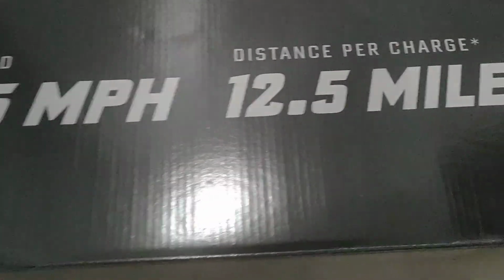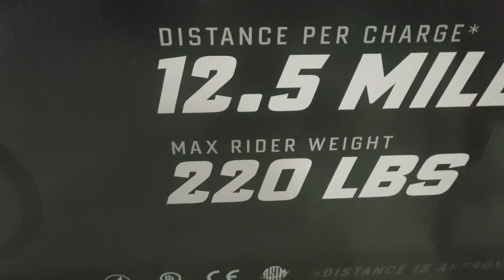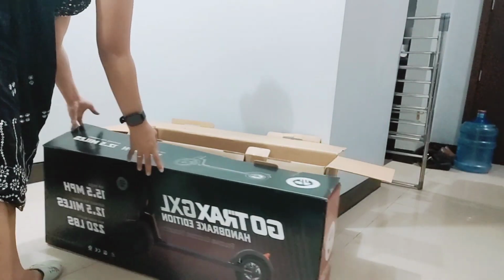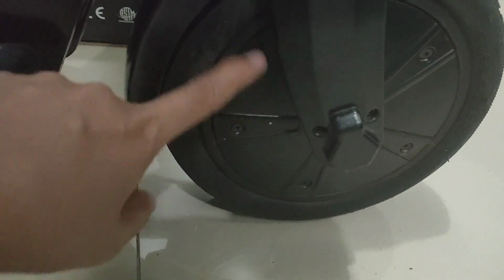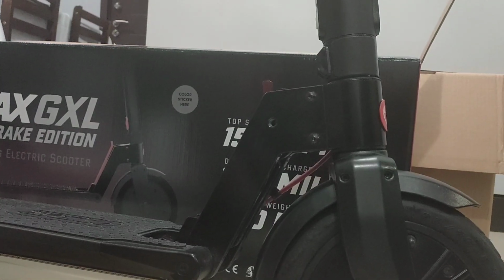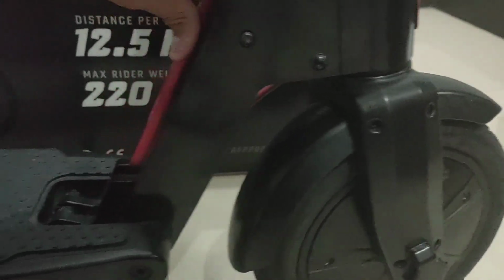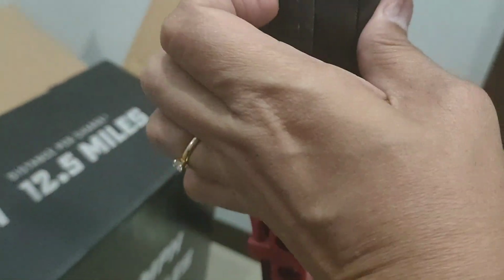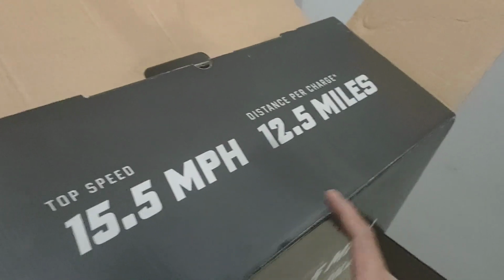UNBOXING MY SCOOTER | Emzi Channel